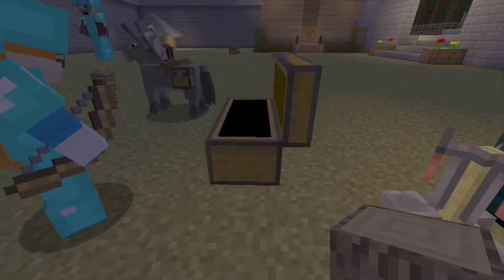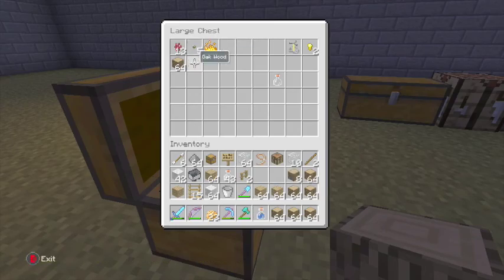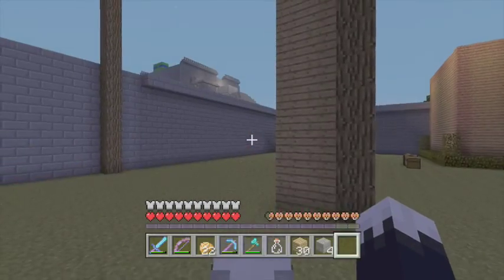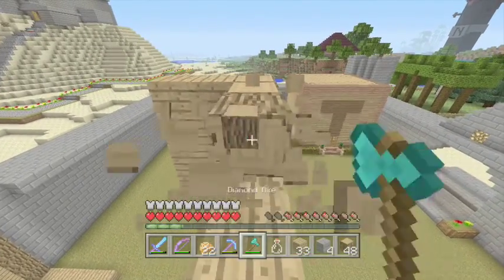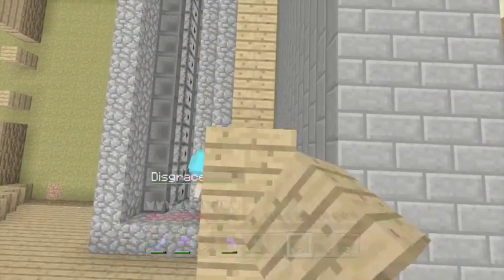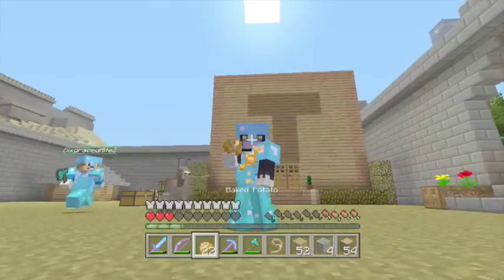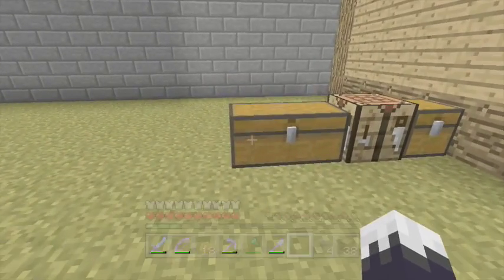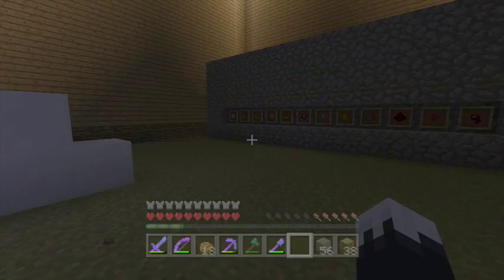Minecraft Xbox let's play episode 88 "The Potion Shop"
This is my Minecraft Xbox One lets play where I build and survive! Hope you enjoy!